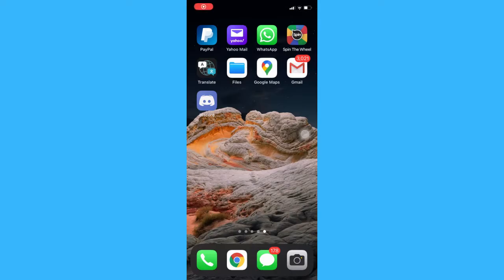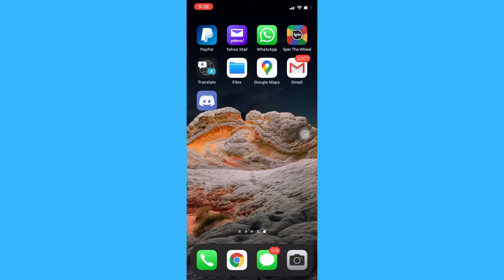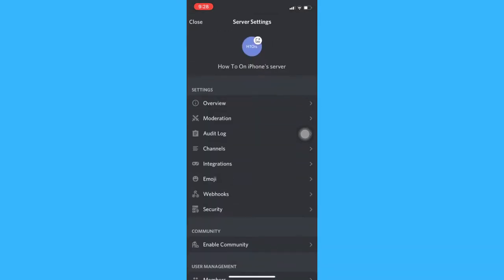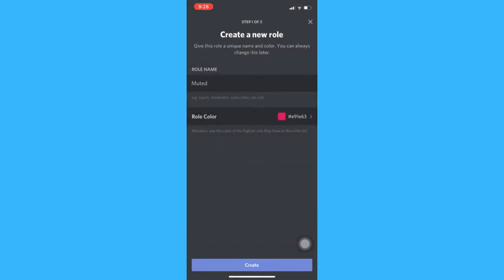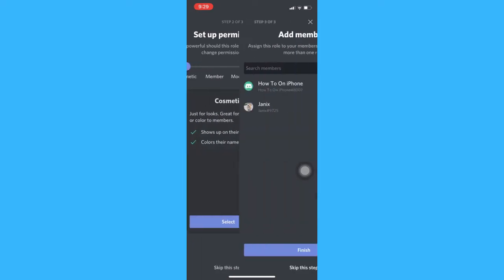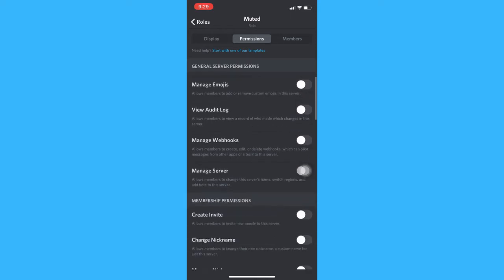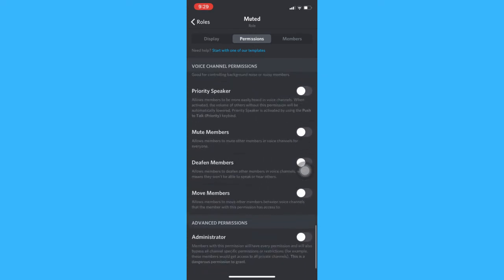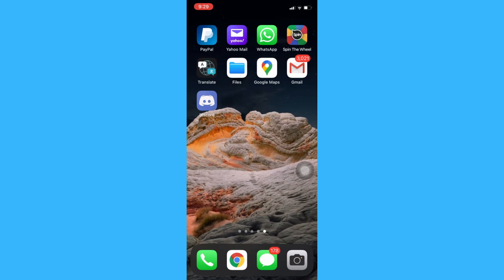How To Mute People On Discord On iPhone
Learn How To Mute People On Discord On iPhone

In this video I will show you how to mute people on discord on iphone